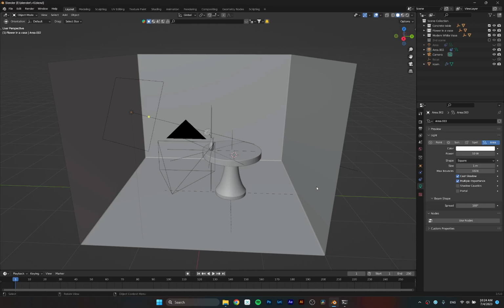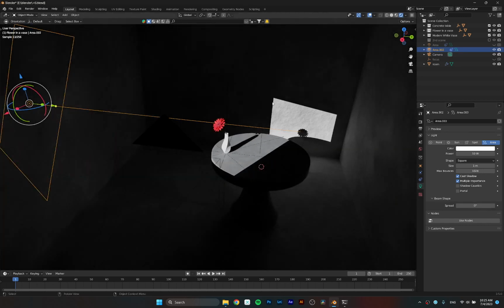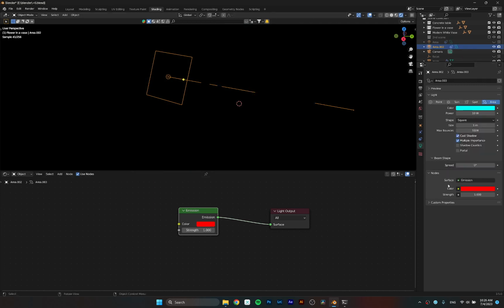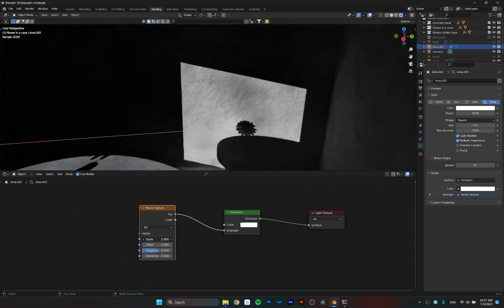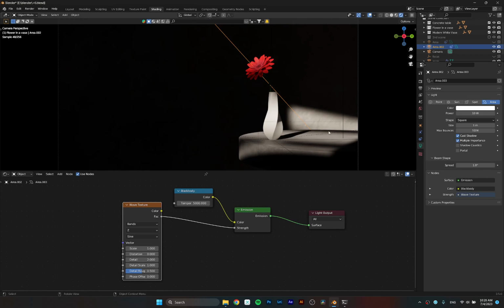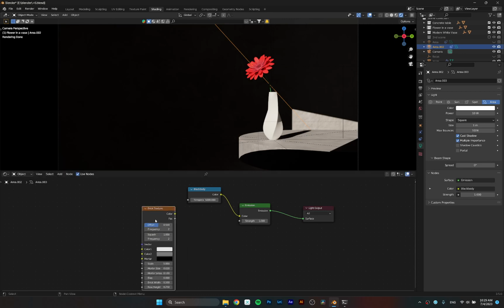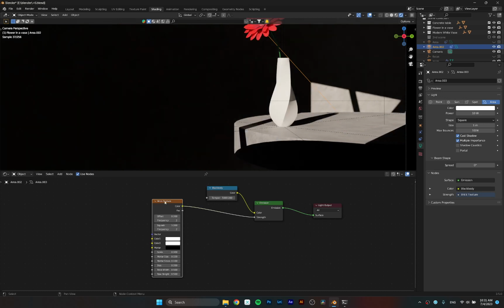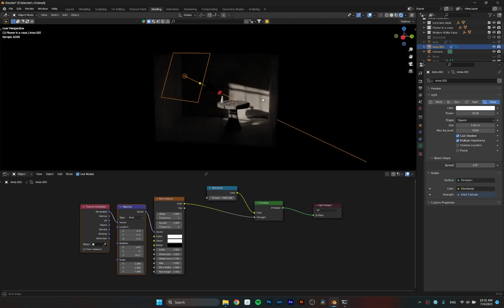Get the most out of your lights in blender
Blender lighting tutorial - Beginner
In this video we are going to learn how to use lights in blender properly for realistic scenes, we are going to use nodes on our lights to control their color and make them more lifelike.